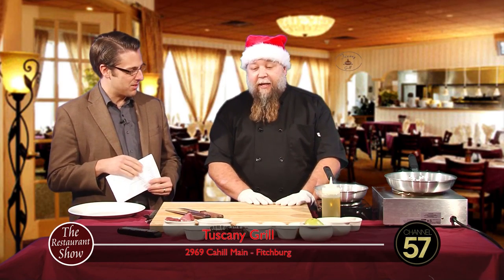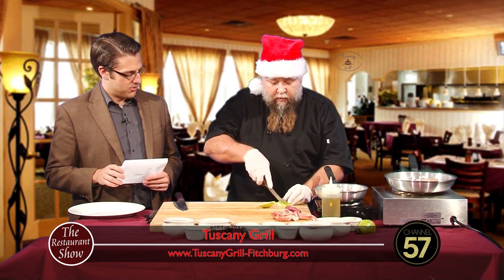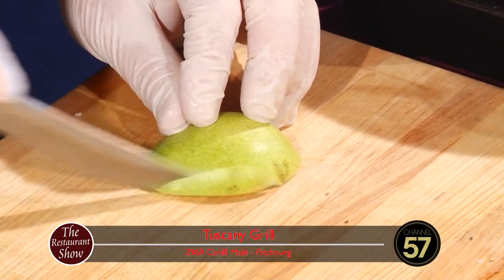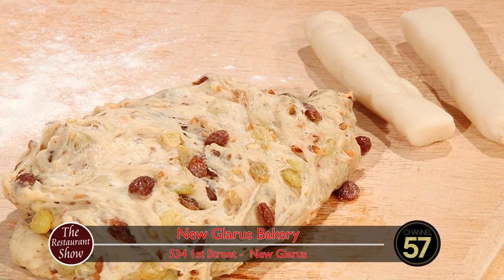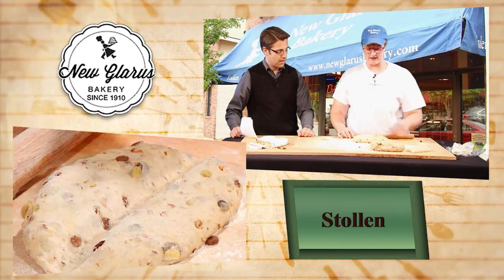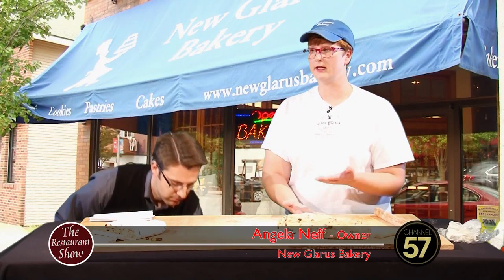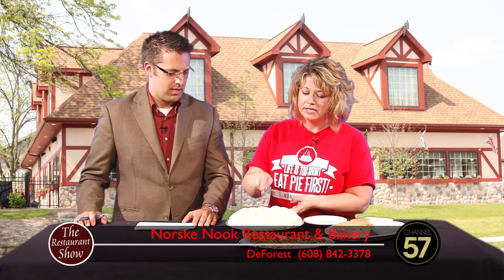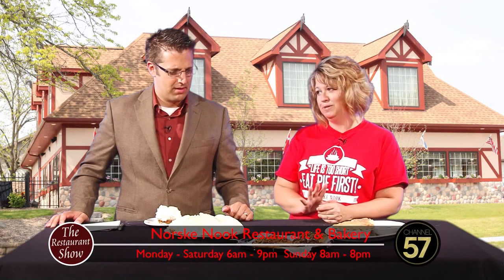WI57| The Restaurant Show| Episode 357| 12/19/16